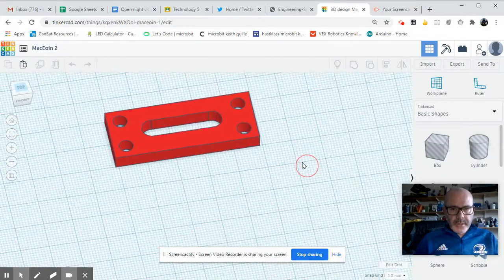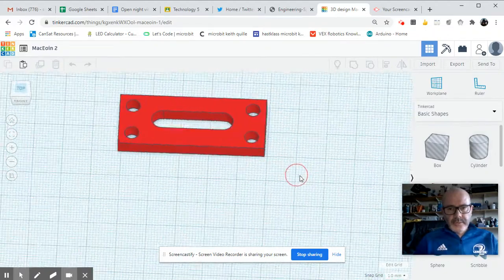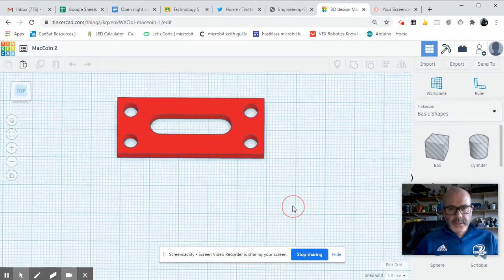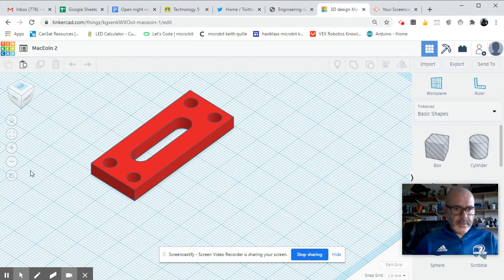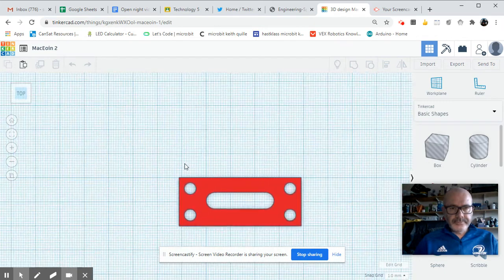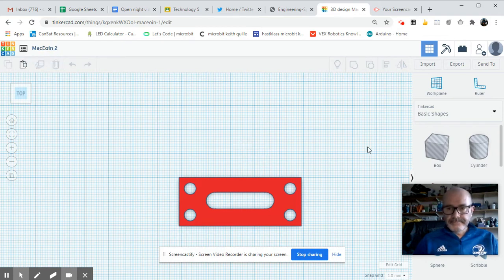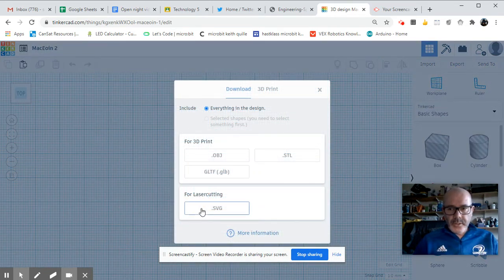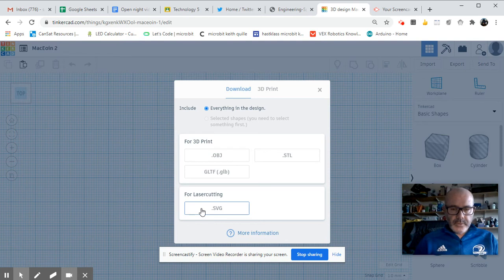Tinkercad to Laser Machine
reminder for my students
save as .svg